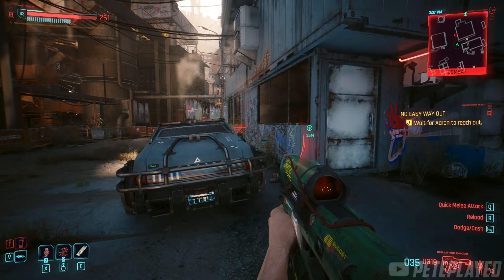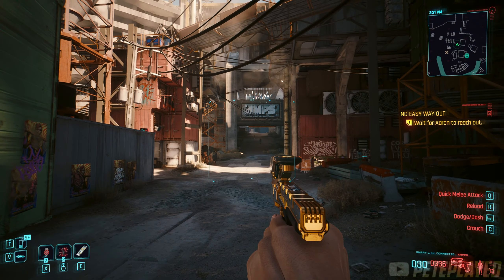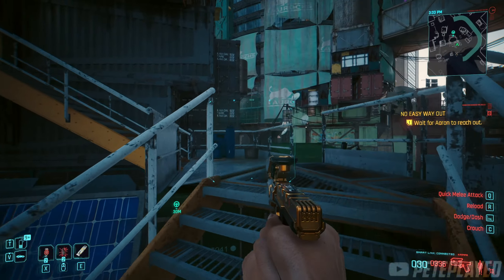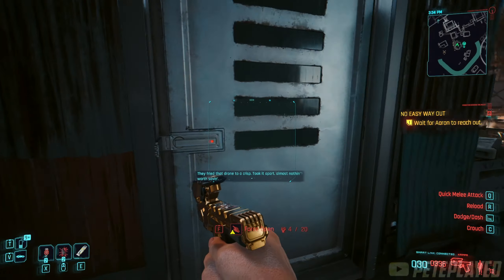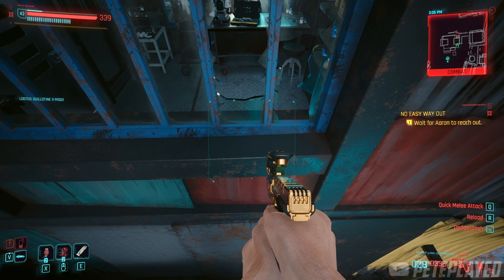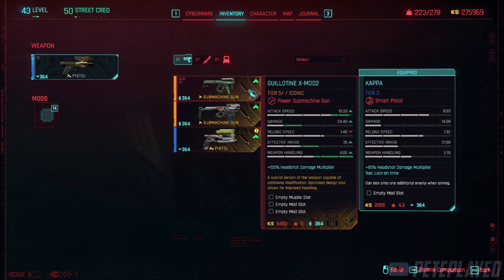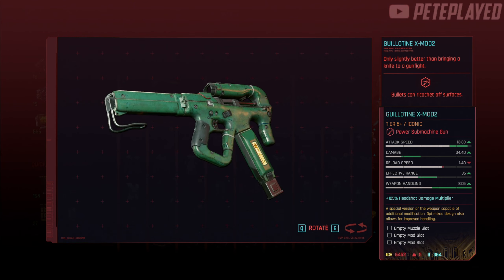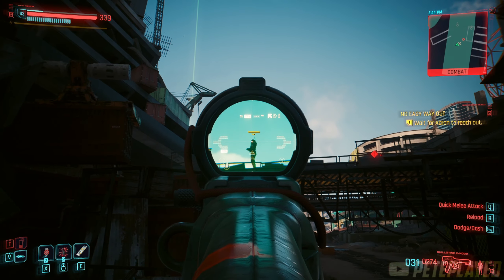Cyberpunk 2077: Phantom Liberty - How to get the SECRET iconic Guillotine X-MOD2 for FREE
Hey guys, PetePlayed here with another Cyberpunk 2077 Phantom Liberty guide.

This time showing you how to get the SECRET and iconic Guillotine X-MOD2 Power Submachine Gun without opening the door!

Credit:
The door trick was found by the user: OneMiGorengNoodle on Reddit.

Timestamps:

0:00 - Intro
0:11 - Map Location & Location
0:37 - Door
0:43 - Getting the gun without opening the door
0:56 - Weapon stats
1:12 - Weapon model
1:19 - Weapon in combat
1:36 - Outro